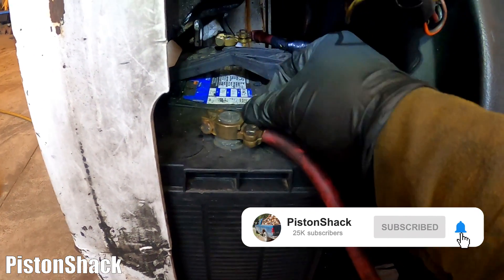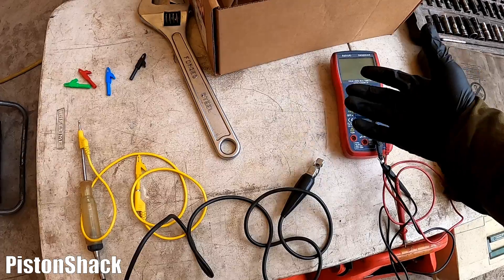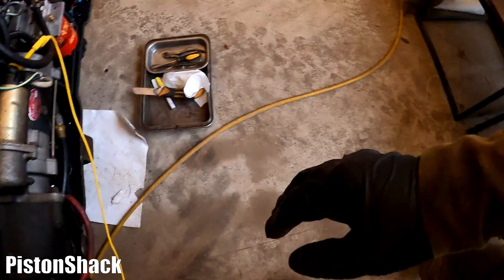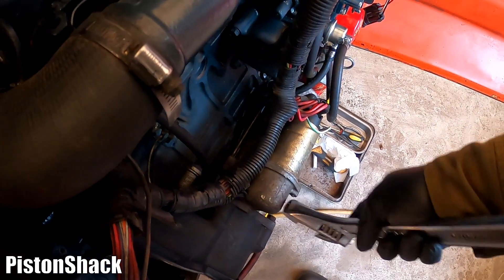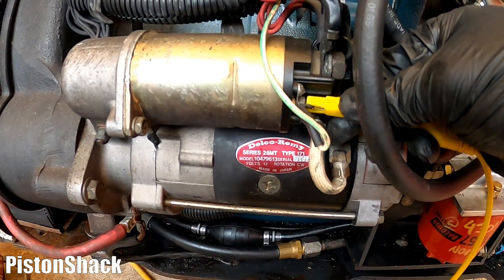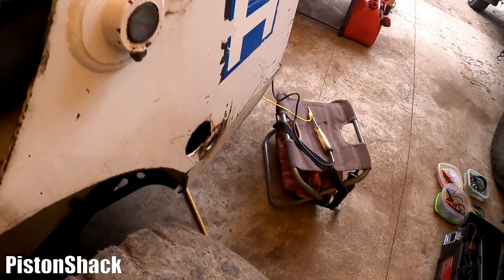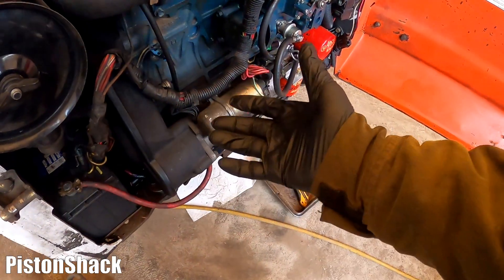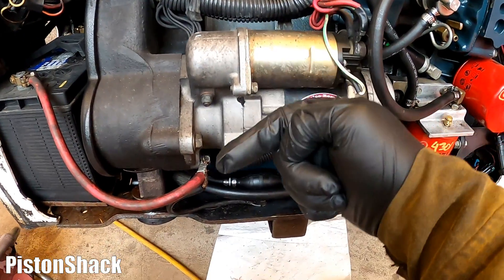🔧 Don't Fire the Parts Cannon Yet! Bobcat Skid Steer Basic Starter Circuit Voltage Drop Test!